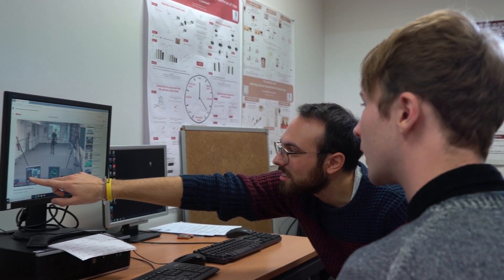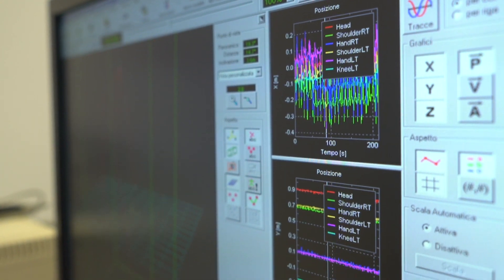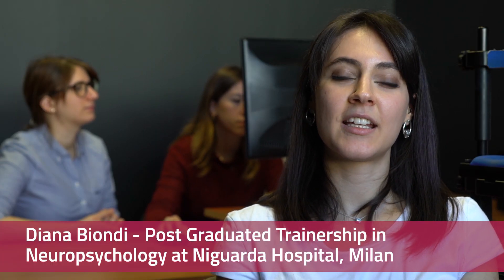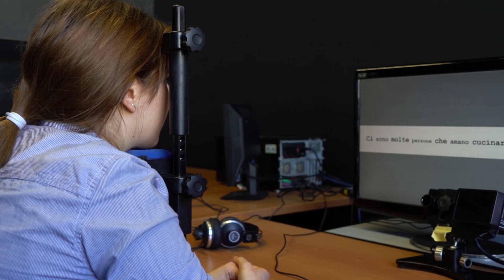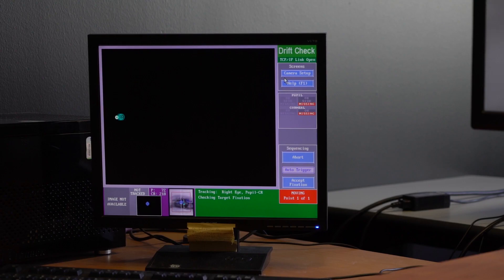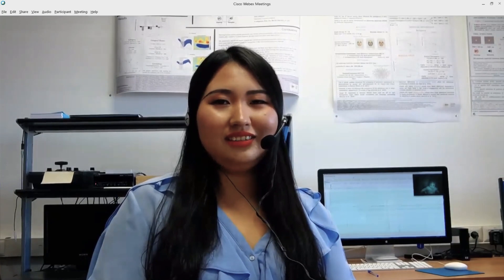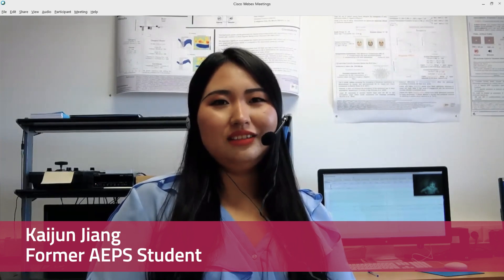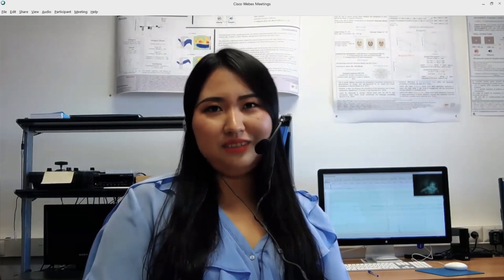Applied Experimental Psychological Sciences (AEPS)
Applied Experimental Psychological Sciences (AEPS) is a 2-year international MSc program that focuses on applications of psychological sciences. AEPS graduates acquire strong research skills as well as the ability to transfer their knowledge to real-world challenges.
This expertise opens a range of possible career paths, both in the private and public sectors, including the academic domain. Only 60 students are allowed per year: If interested in this program, check whether the call is still open and apply now.